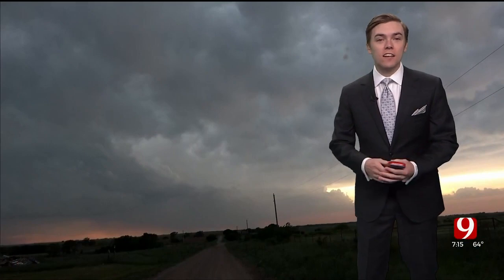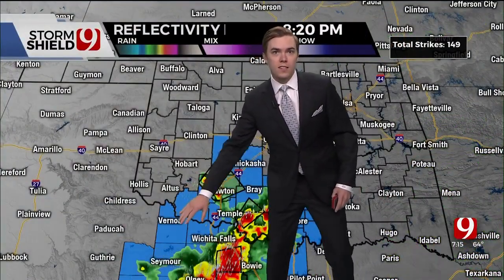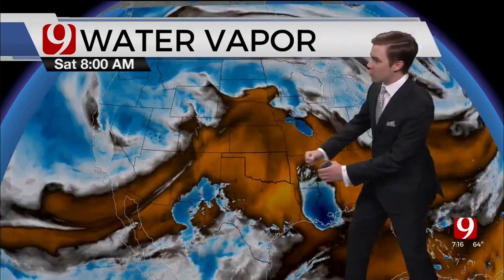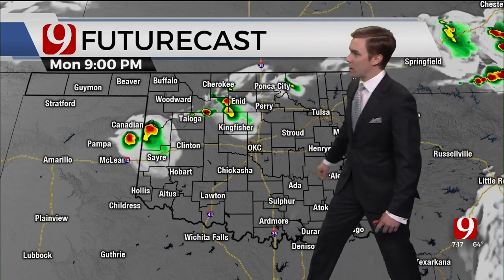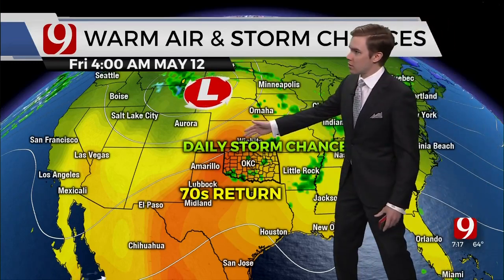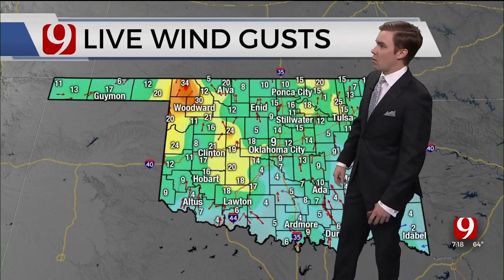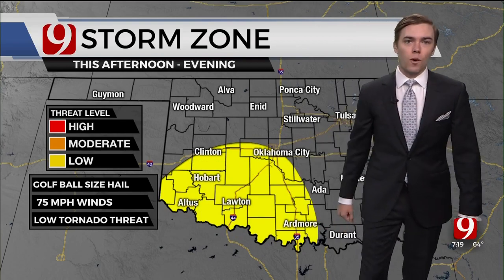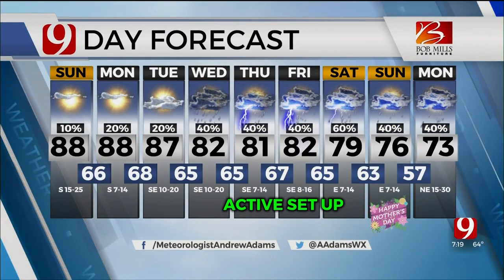Sunday Forecast With Andrew Adams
News 9 Meteorologist Andrew Adams has your Sunday morning forecast from the Bob Mills Weather Center.